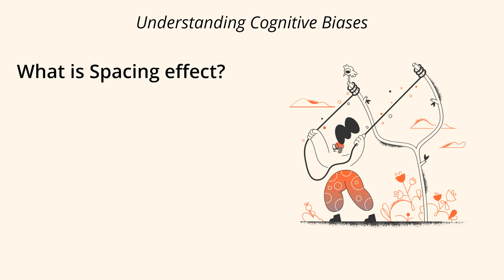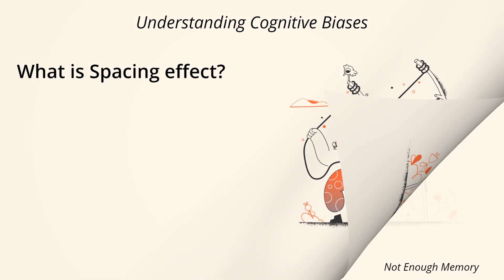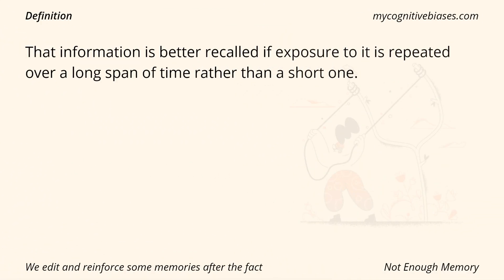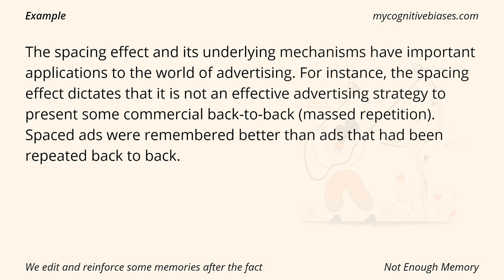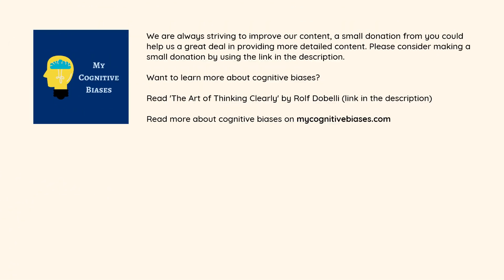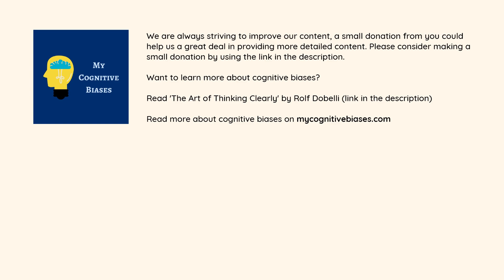What is Spacing Effect? [Definition and Example] - Understanding Cognitive Biases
Spacing effect

Definition -
That information is better recalled if exposure to it is repeated over a long span of time rather than a short one.

Example -
The spacing effect and its underlying mechanisms have important applications to the world of advertising. For instance, the spacing effect dictates that it is not an effective advertising strategy to present some commercial back-to-back (massed repetition). Spaced ads were remembered better than ads that had been repeated back to back.

Like our work? Consider supporting us with a small donation so that we can improve our content.